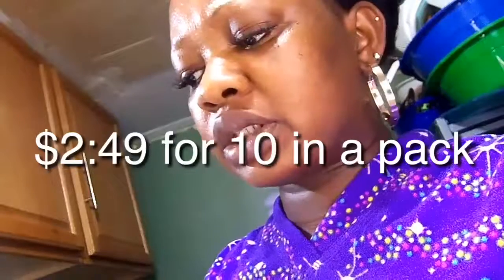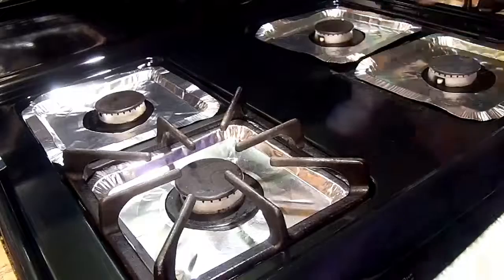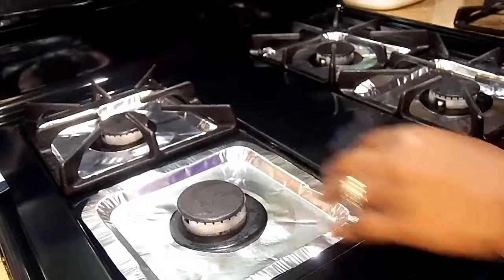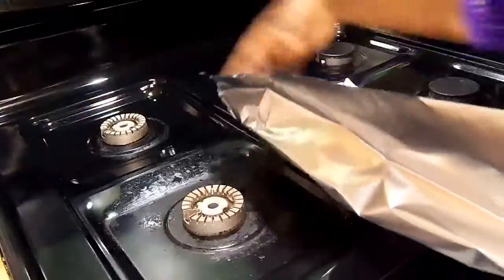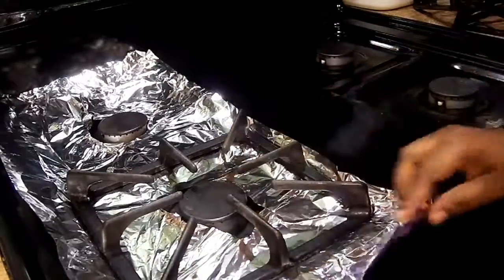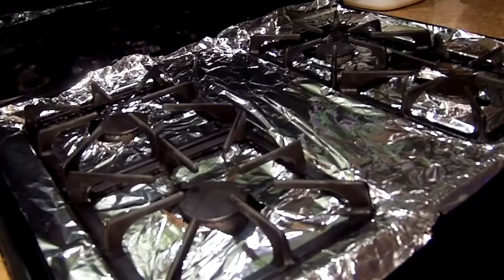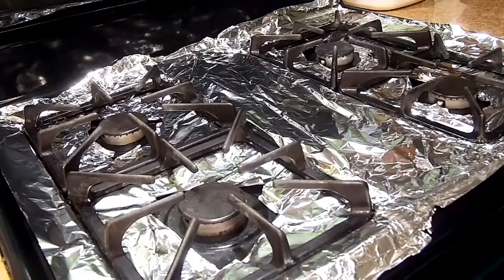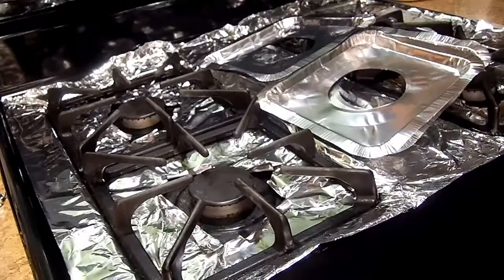How I Dress-up my Gas Stove!!!!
Hey guys, I hope you all enjoyed this video. This is how I usually dressed up my stove and I love each option given in the video.